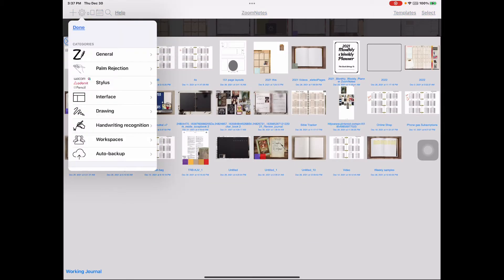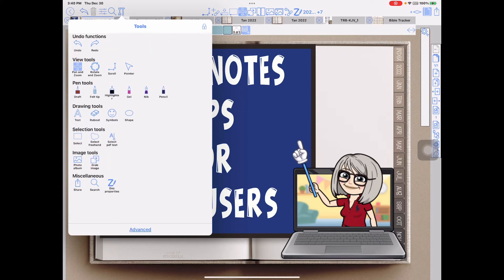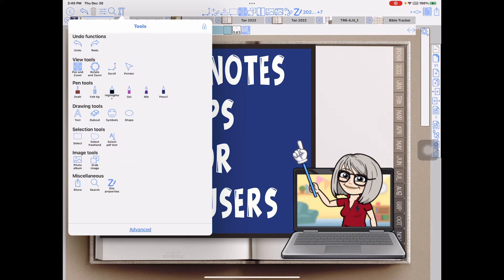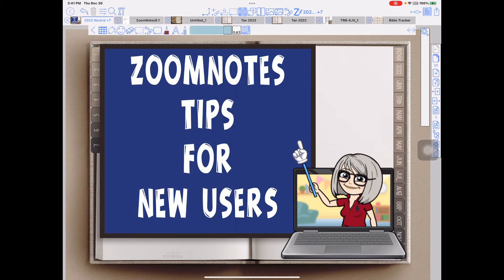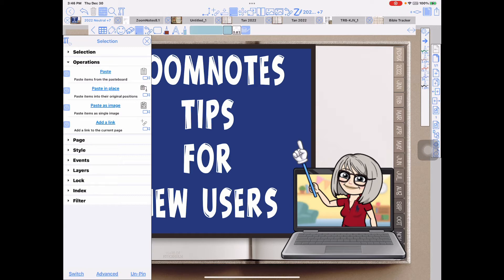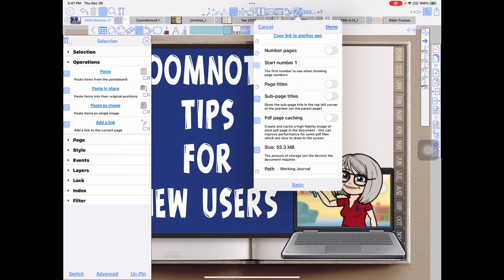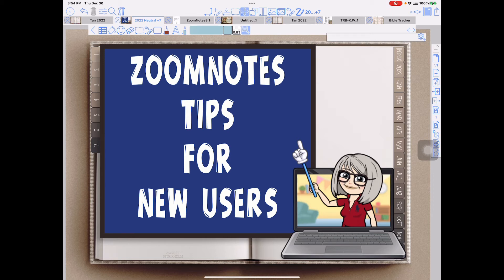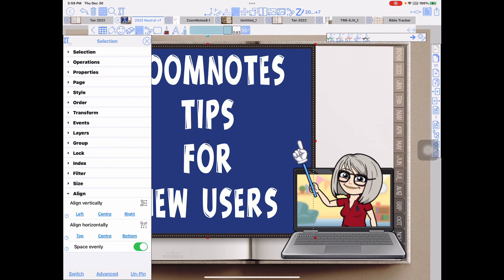ZoomNotes Tips For New Users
Facebook Groups:
Unofficial ZoomNotes Help
I Did This Using ZoomNotes